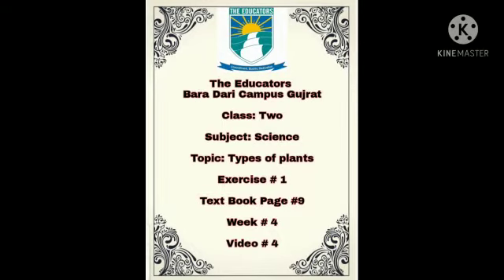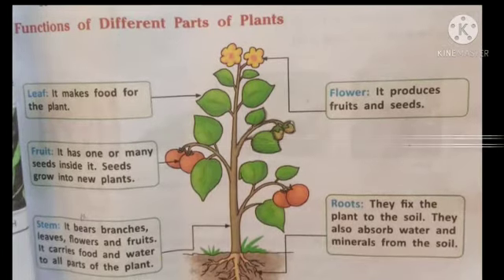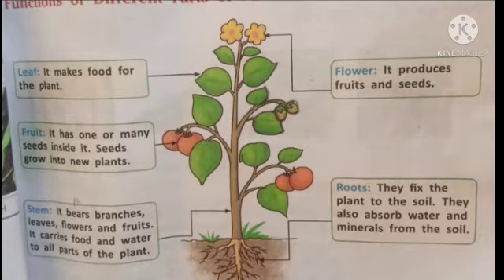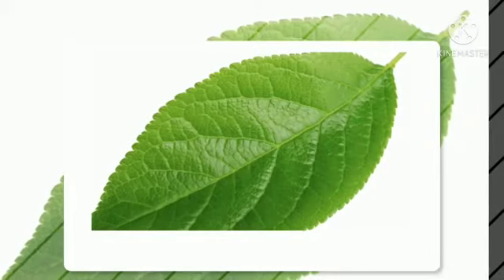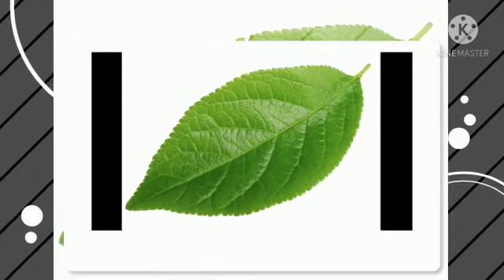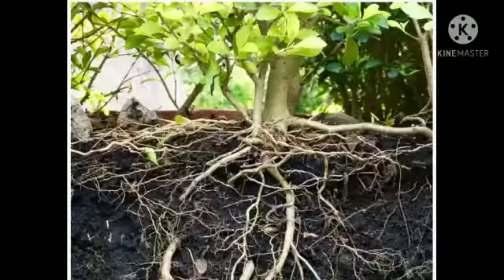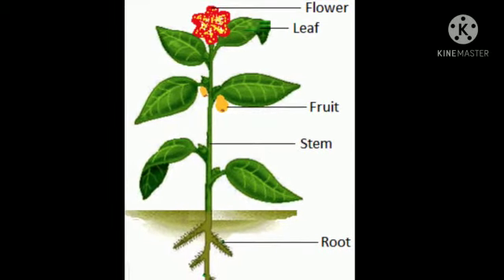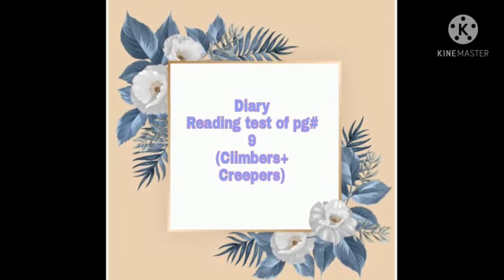Class2/Science/topic Types of plants/pg#9/video#4